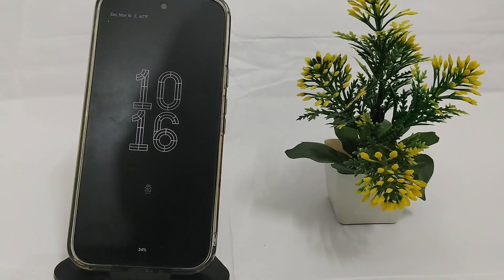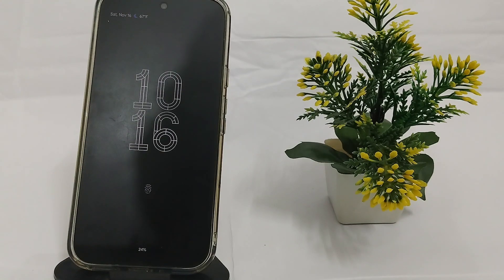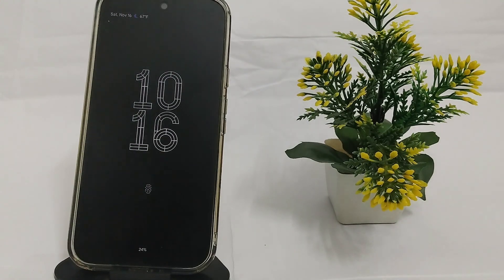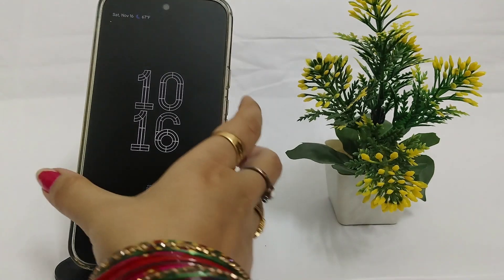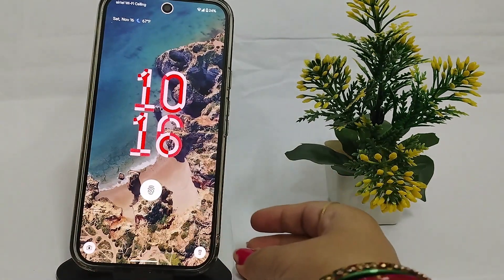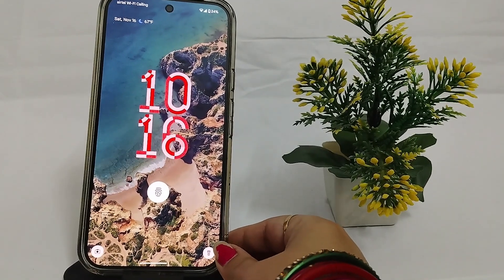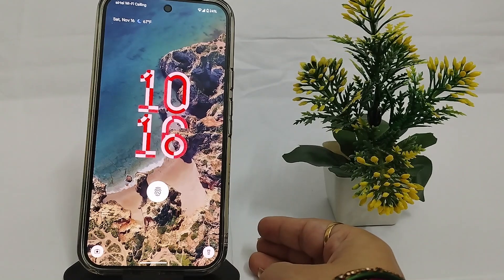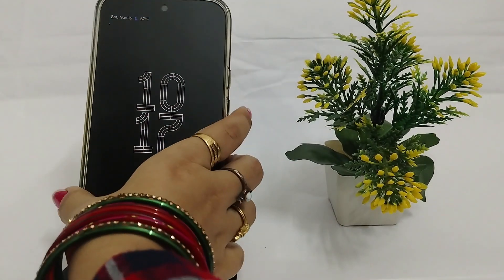Google Pixel 9/9 Pro (XL): How To Exit No Command Screen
In this informative video, we guide you through the process of exiting the No Command screen on your Google Pixel 9 or Pixel 9 Pro (XL). Whether you are facing this issue due to a software glitch or an accidental button press, our step-by-step instructions will help you regain access to your device. Join us as we explore effective solutions to ensure a smooth user experience.